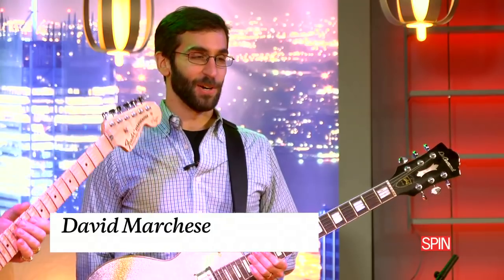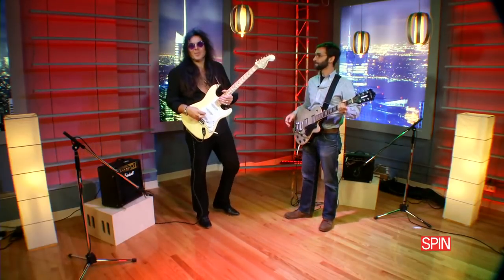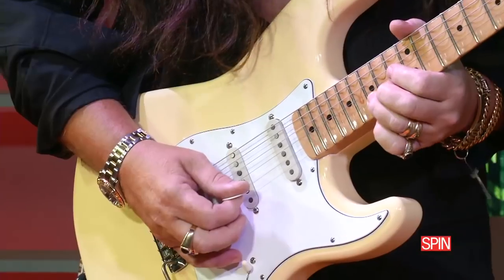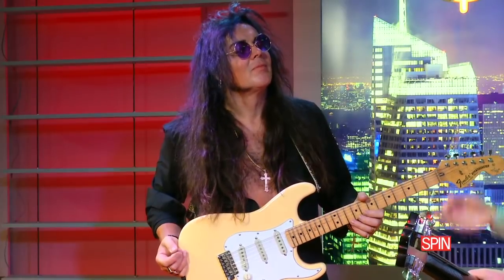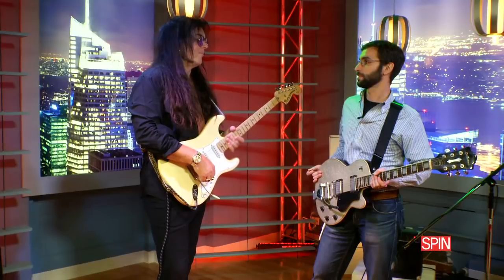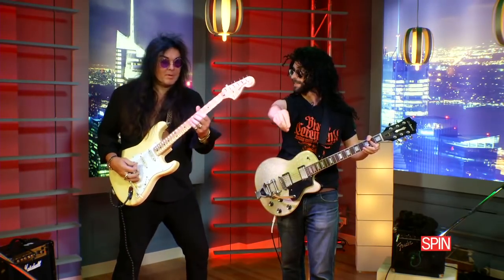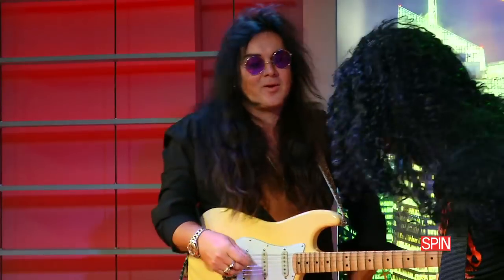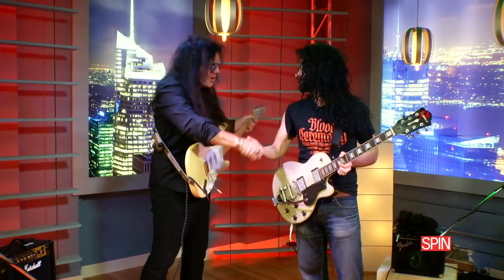How to Shred With Guitar God Yngwie Malmsteen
Yngwie Malmsteen teaches guitar novice David Marchese everything you need to know to shred like a guitar god!